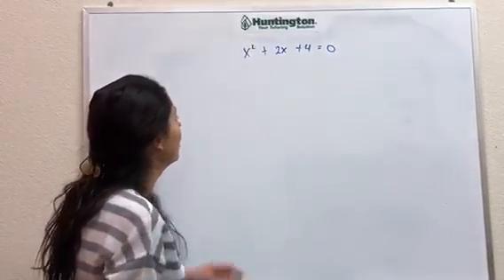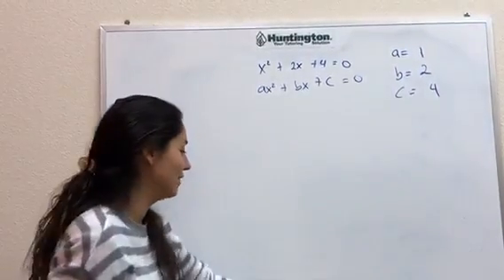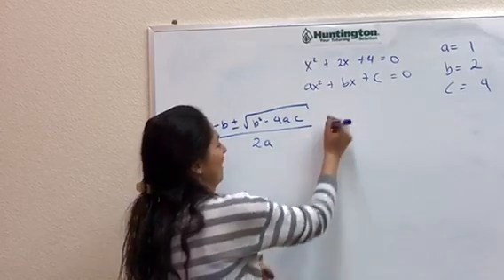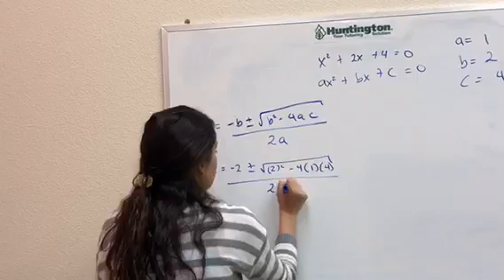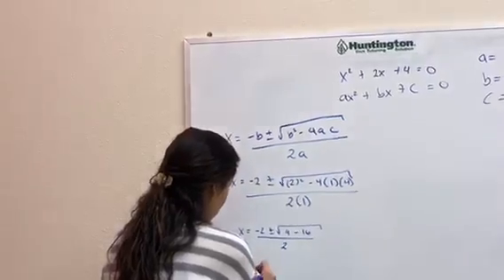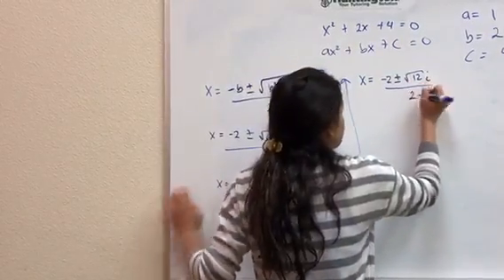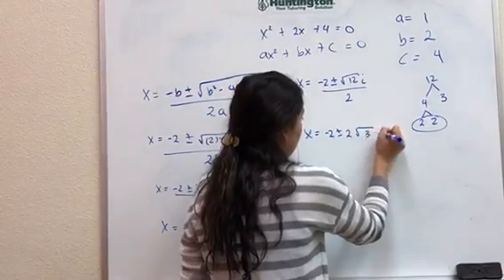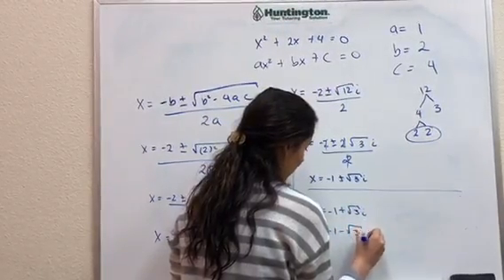Quadratic Equation - Math Tutoring - Huntington Learning Center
Dana from Huntington Learning Center of Las Vegas helps us with Quadratic Equation with this Math Tutoring Session. For more information on one on one tutoring please follow this